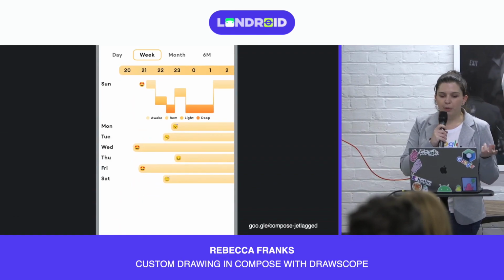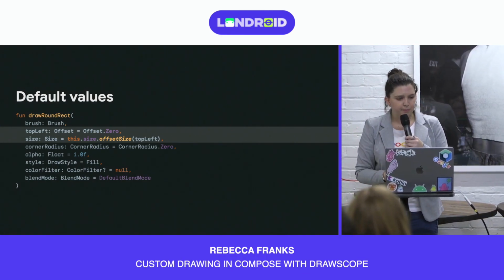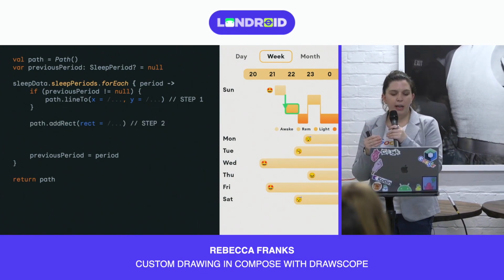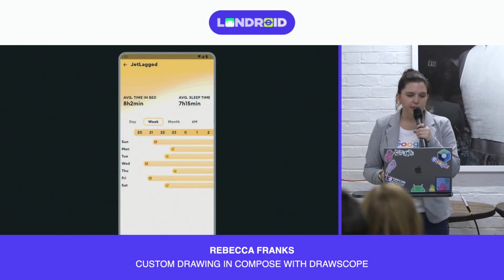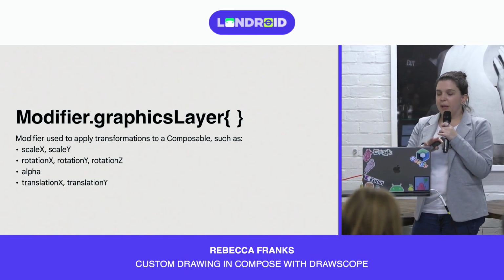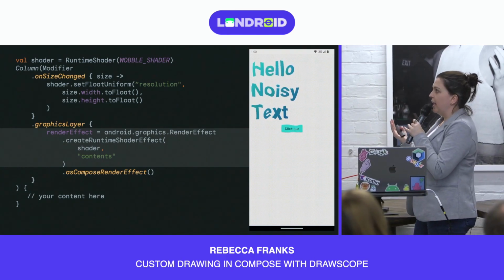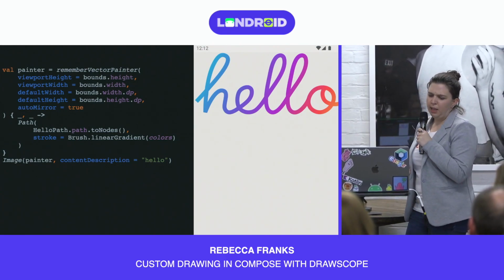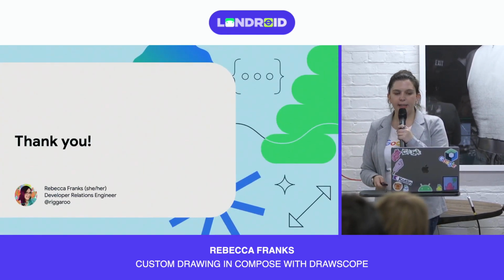Creating Custom UI Components in Compose with DrawScope: Tips and Tricks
Has your designer presented you with a beautiful design for a part of your app that you just don't know how to build? In this talk, we will look at building custom UI components using Compose, learning all about the different Modifiers that can help you create visually appealing and animated UI components. Whether you are a developer who has been presented with a beautiful design from a designer or simply want to learn more about Compose, this talk is for you.